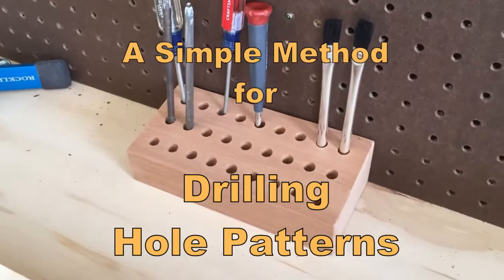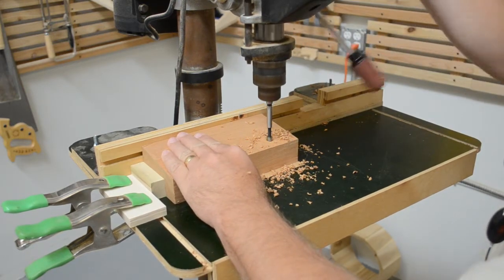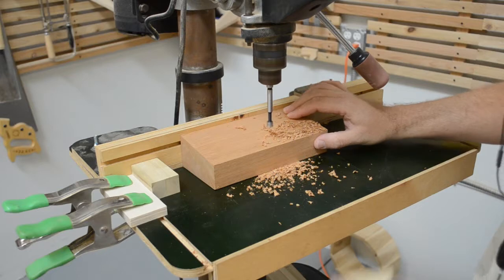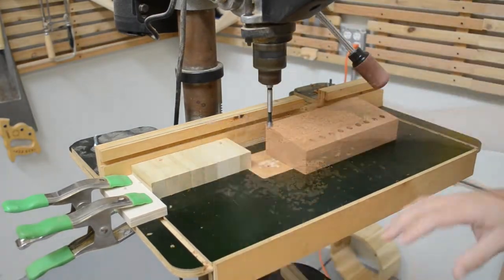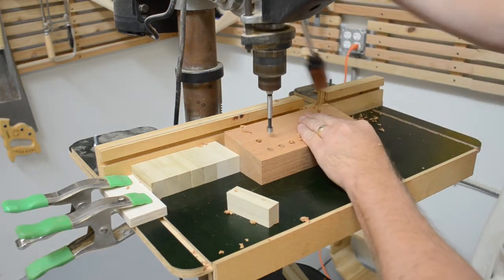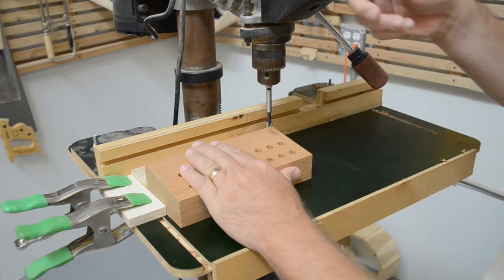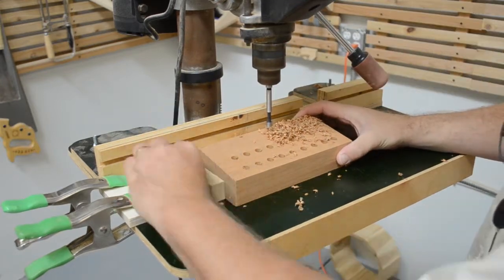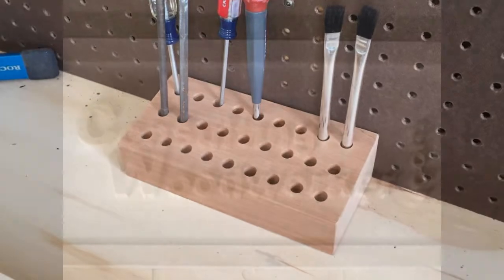Simplified Hole Patterns on the Drill Press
Drilling an accurate pattern of holes (an array) does not have to be difficult or time consuming. This video shows you how to use simple spacers to drill the patterns you need.